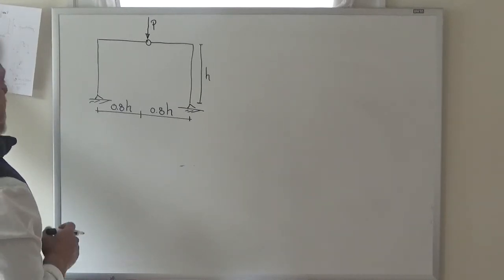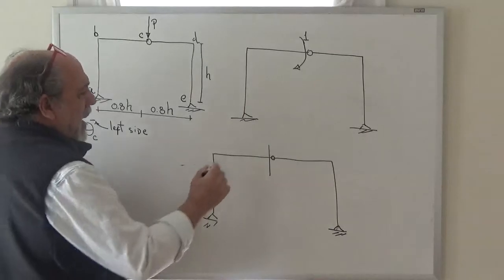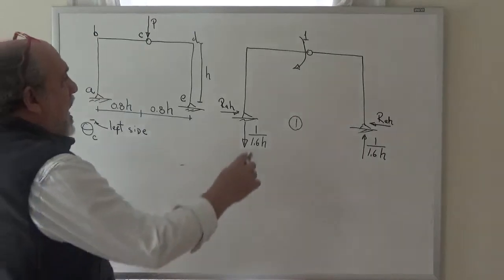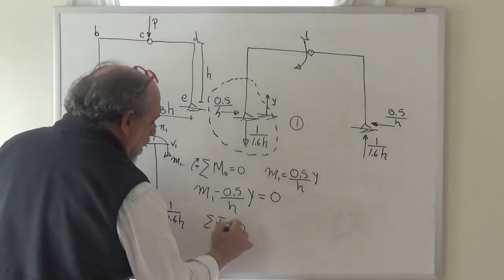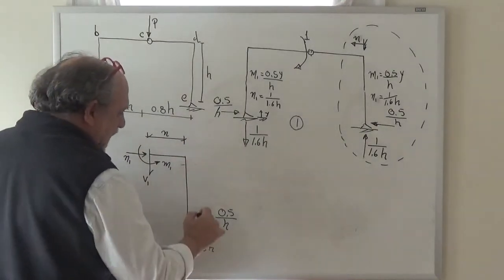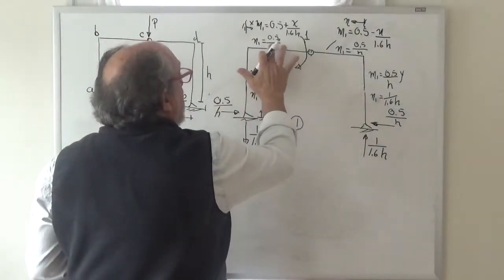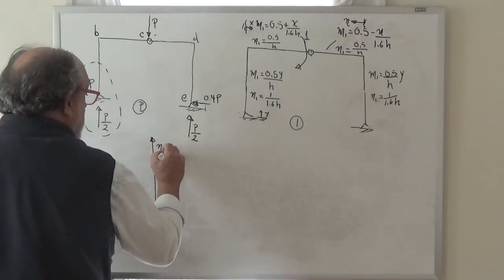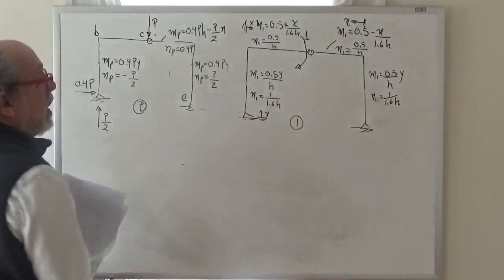Struc_Analy4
First part of lecture on 3/23/2020